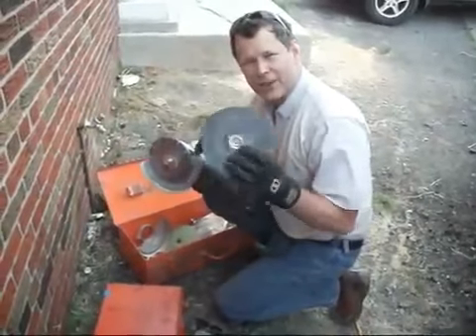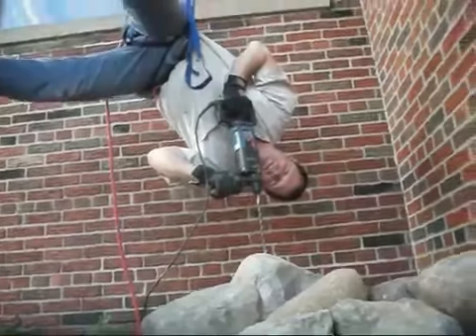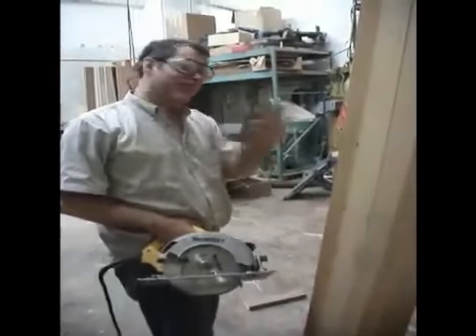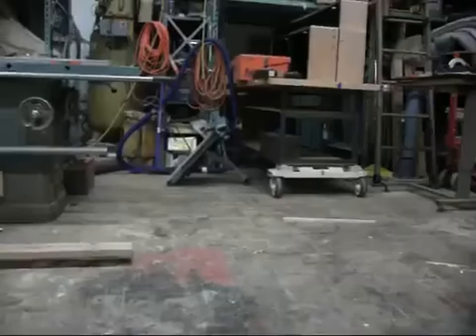Scott Grove Woodworker Artist Sculptor Audition Tape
A fun video of Scott Grove who was ask to host a new reality program about using tools in unusual ways.  The show never aired.
Maybe it was the nude chainsaw carving?  Enjoy!   For more interviews, how-to's and free design tips, visit ImagineGrove